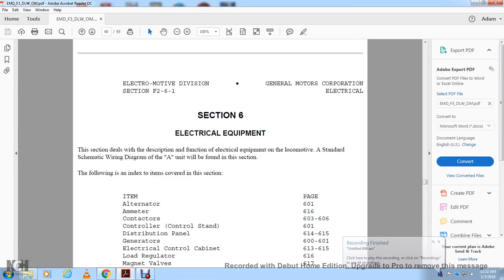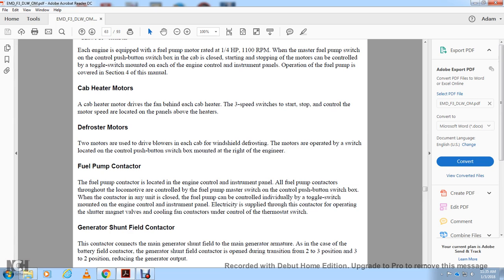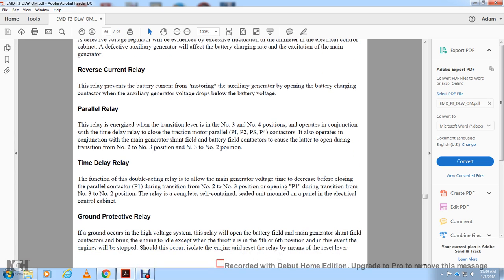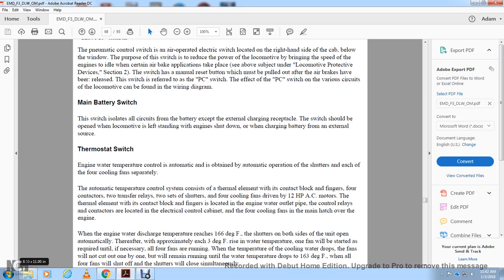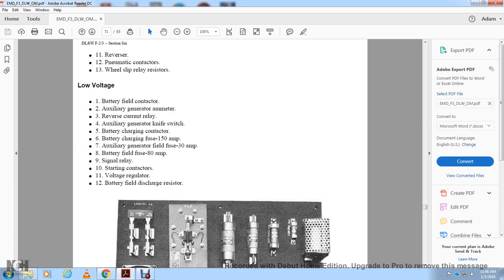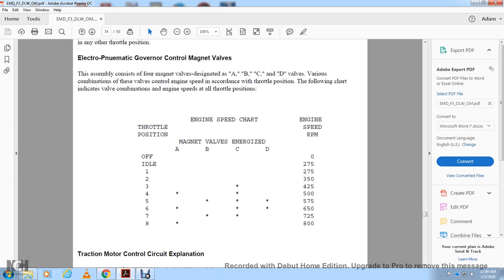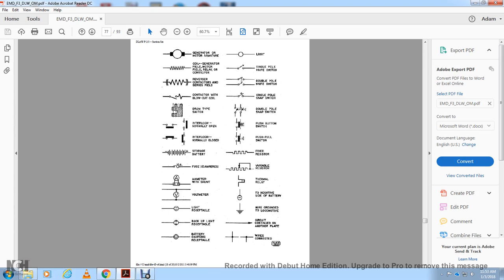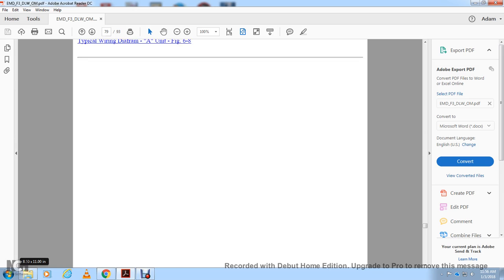EMD F2 AND F3 MODELS OPERATING MANUAL PART5